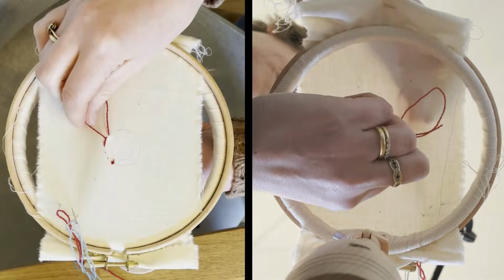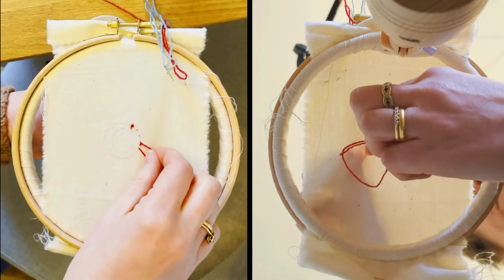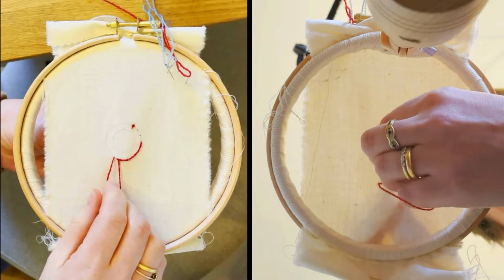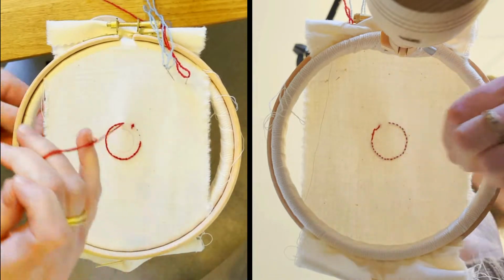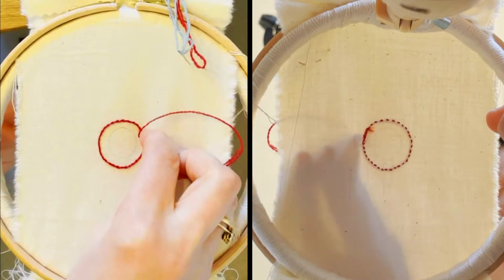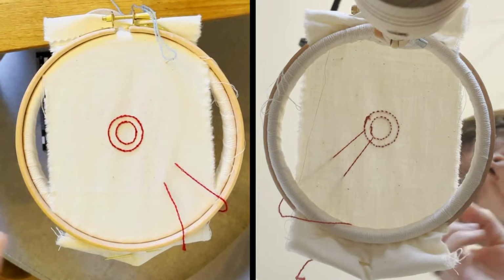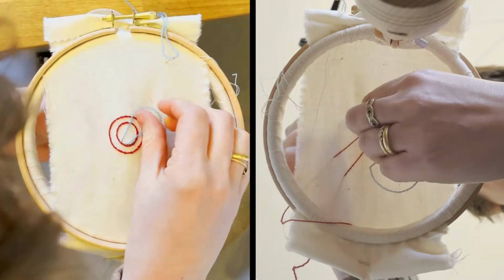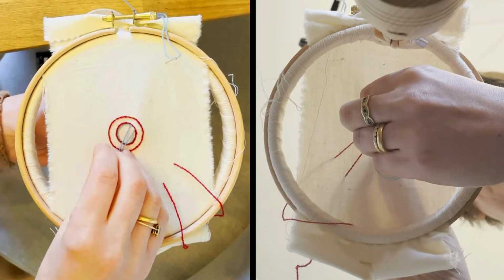How to Embroider Stem Stitch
This tutorial video shows how to do Stem Stitch, specifically the early medieval embroidery version.  This UNIQUE view of the front and back of the embroidery allows a clear demonstration, and ensures you can see exactly how to learn the technique.

I will cover more details and history of the stitch in a future StitchFocus, but people have asked me to demonstrate and teach the stitch, given my professional background, and I hope you see the benefits of this unique video showing the entire workings.

Dr Alexandra Makin
Early Medieval Embroidery
Professional Embroiderer
Textile Archaeologist